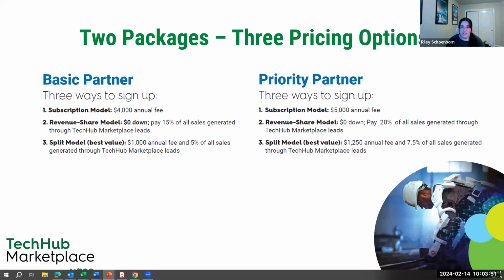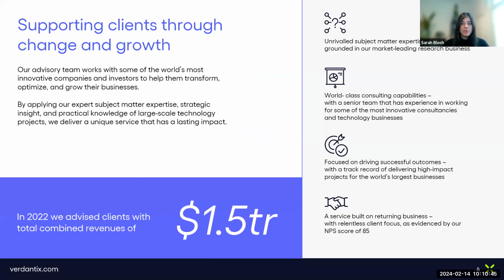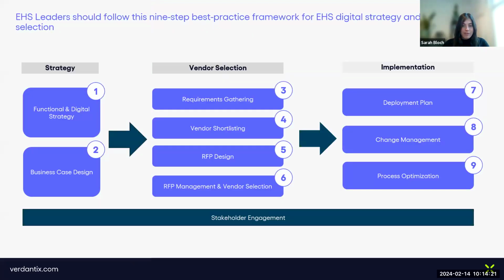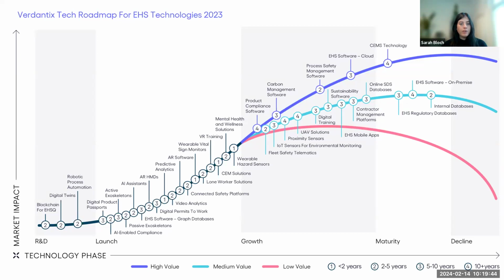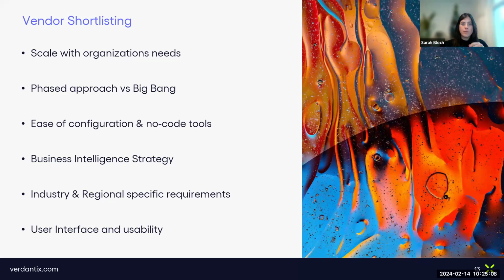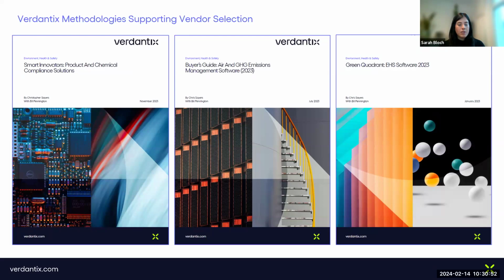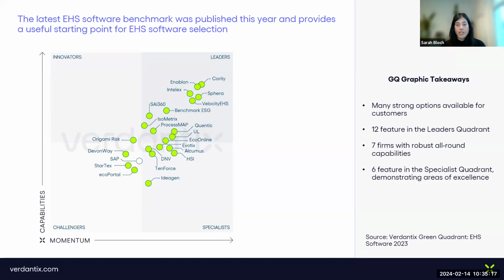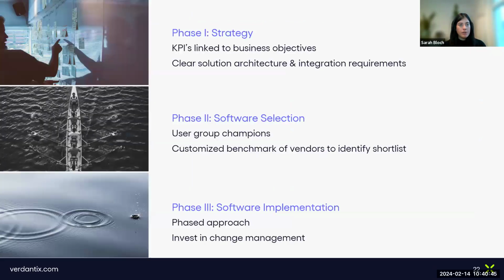Best Practices for EHS Digital Strategy Development & Technology Selection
Join us as we share insights into how to drive efficiency and impact into EHS technology investment decisions. With a focus on software deployments, Verdantix shares key learnings and best practices that help de-risk the vendor shortlisting and selection process. From requirements gathering, through to software implementation, we cover some of the key actions you can take to ensure the success of your EHS technology procurement initiative.